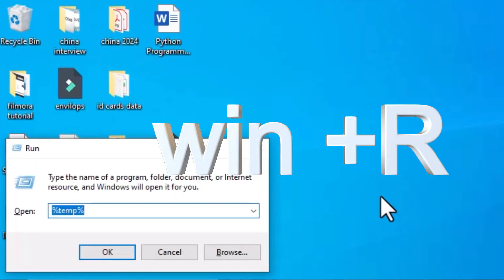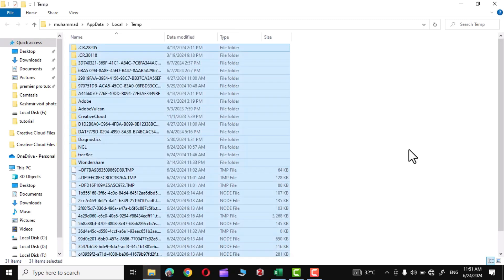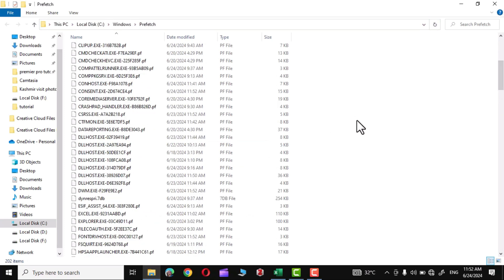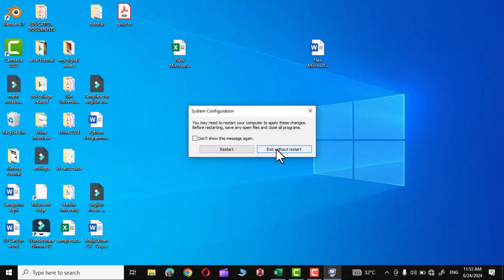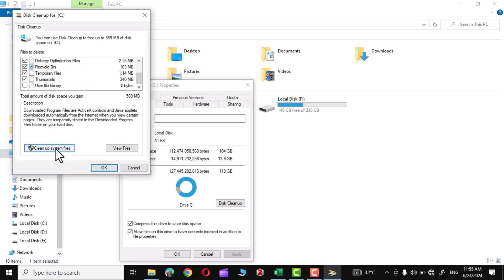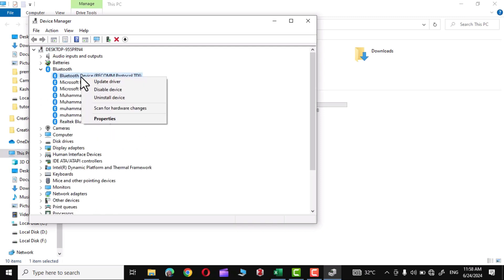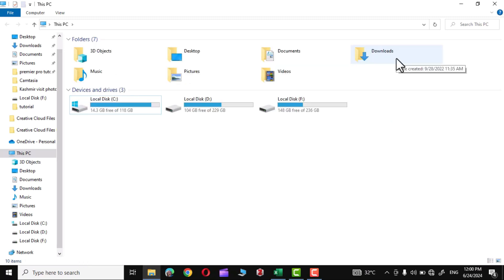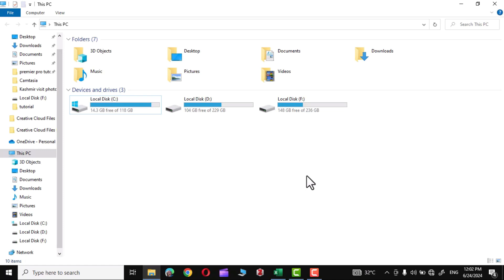Hanging problem in PC fixed|How to fix hanging problem in laptop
Laptop hanging problem fixed.
do you have a laptop that constantly hangs while using? here in this video I have explained ways how to fix hanging issues in your laptop.